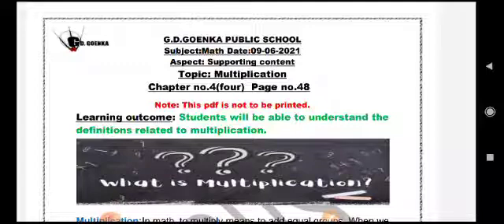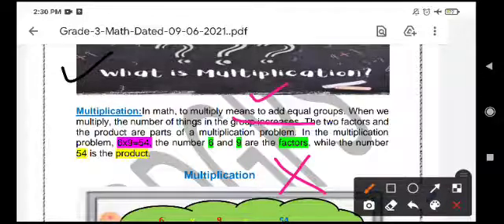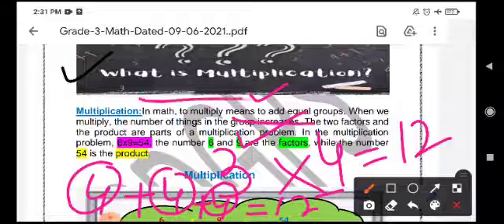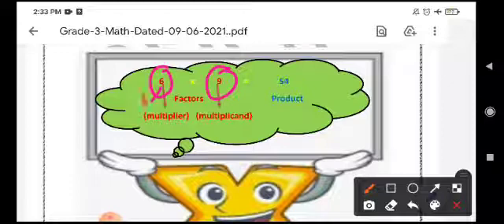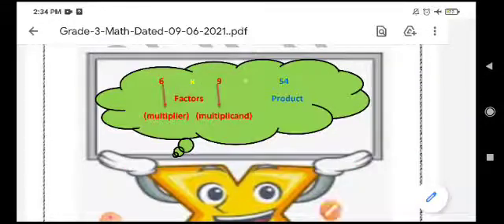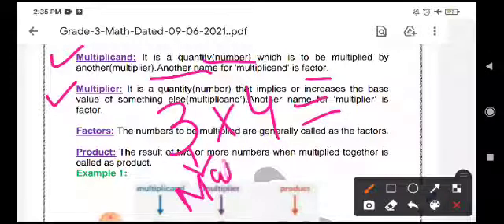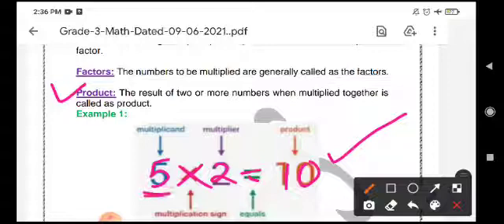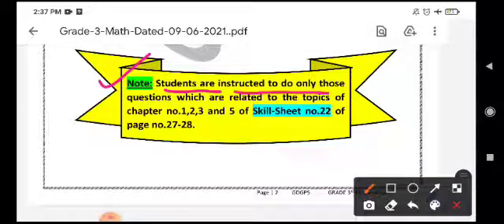Grade 3 Math Dated 09 06 2021